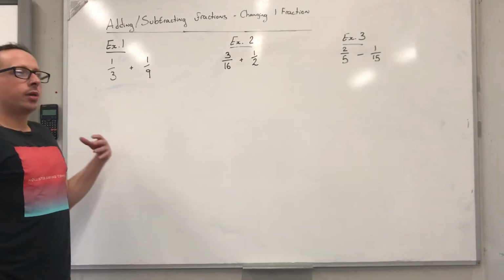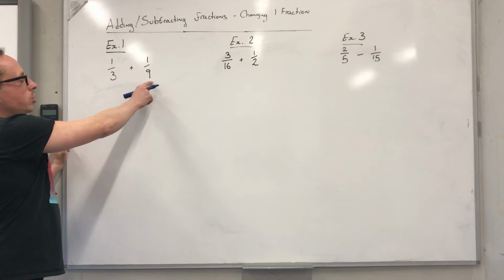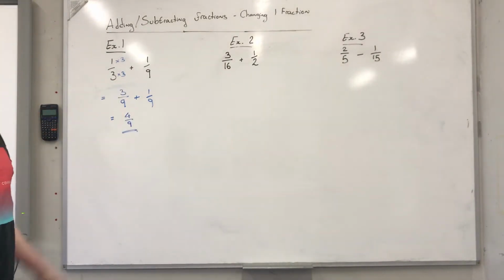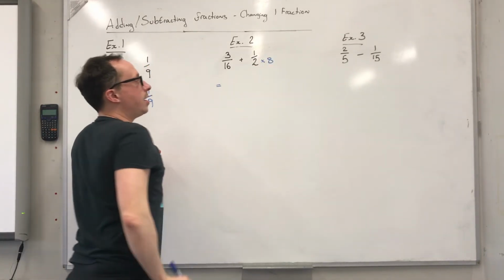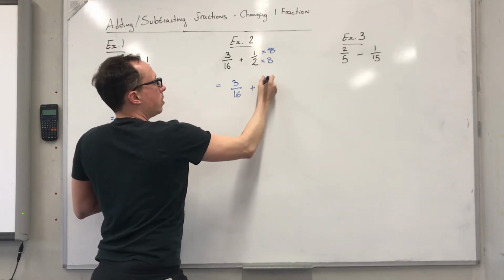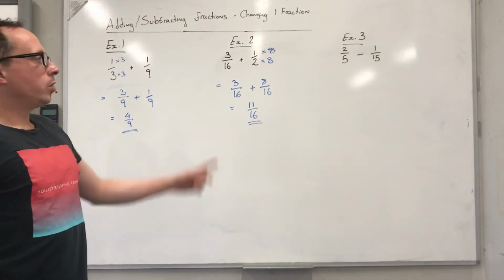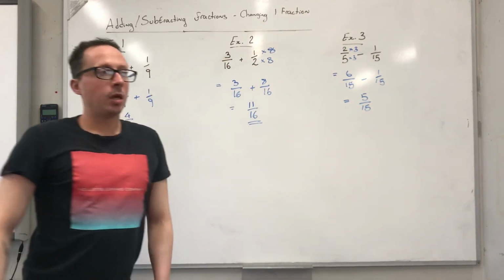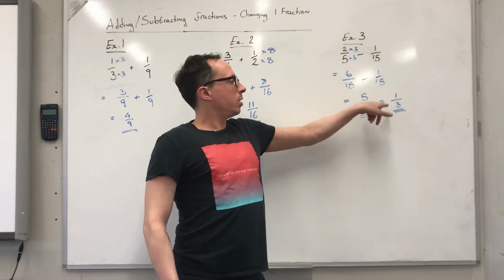Adding/Subtracting Fractions - Changing 1 fraction